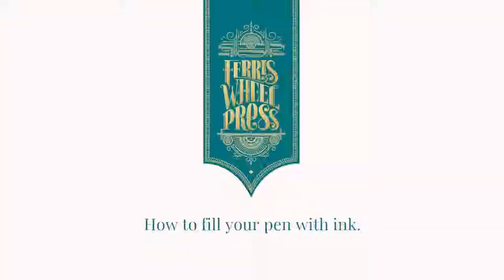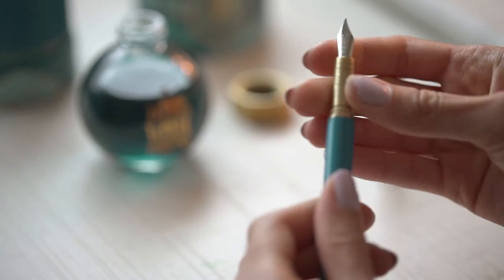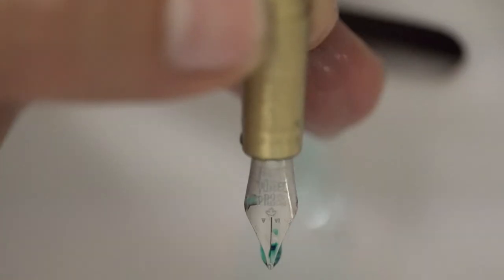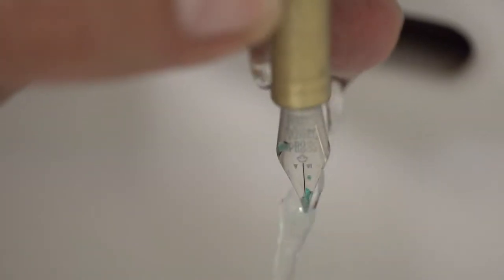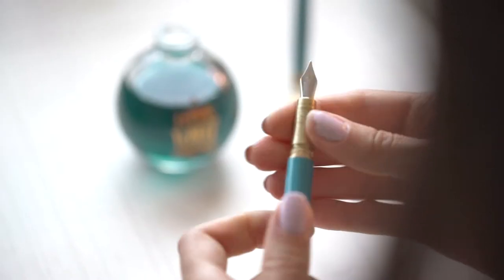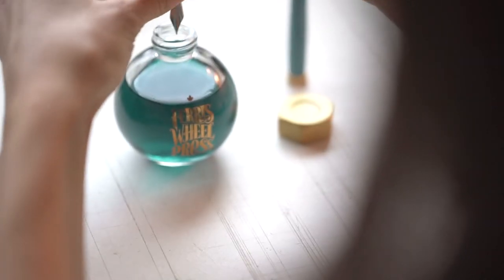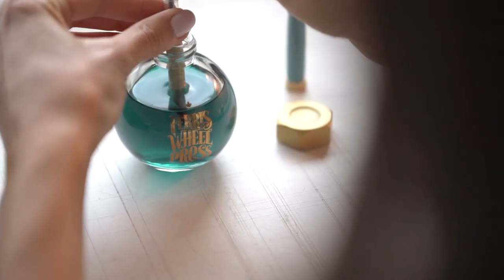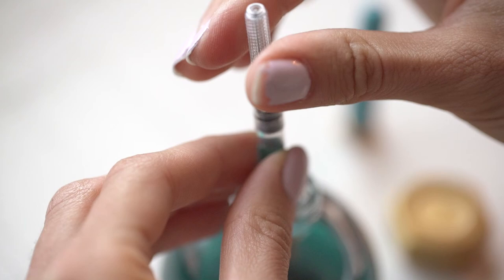Frequently Asked Questions - How to clean and fill your Brush Fountain Pen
New to fountain pens? Watch this video for simple care tips for your brand you FWP Brush Fountain Pen.

Key Notes
1. Use COLD Water to rinse away access ink
2. Submerge the nib and grip in cold water if you've left ink in there for a few weeks
3. Let the grip and nib dry COMPLETELY before re-inking

4. The nib and the grip are designed to be one unit and do not need to be separated to be serviced